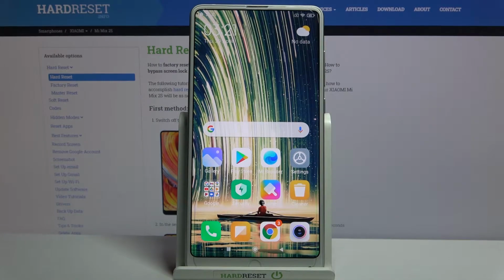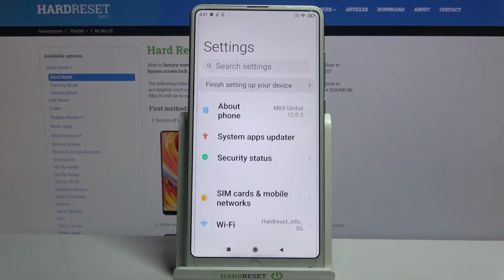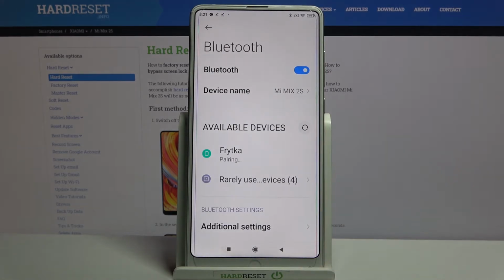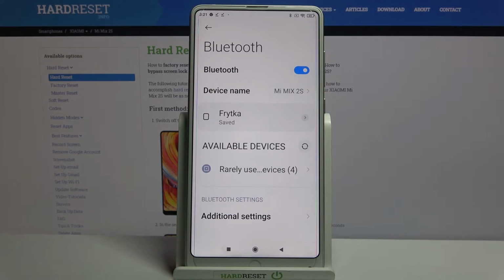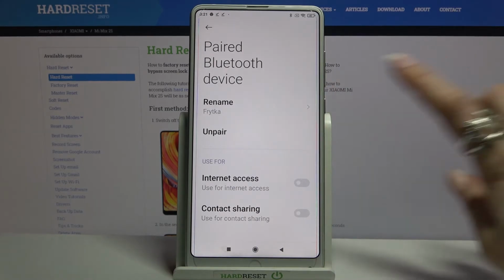How to Connect XIAOMI Mi Mix 2S via Bluetooth – Bluetooth Connection Options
Learn more info about:
If you’re wondering how to connect your XIAOMI Mi Mix 2S with another device using Bluetooth connection, then here we are coming to show you. In this tutorial we’d like to share with you how to enter Bluetooth settings and find proper section which is responsible for connecting with other device. So let’s follow all shown steps and manage connection via Bluetooth.

How to add bluetooth device to XIAOMI Mi Mix 2S? How to link with bluetooth device in XIAOMI Mi Mix 2S? How to pair bluetooth device XIAOMI Mi Mix 2S? How to set up bluetooth device in XIAOMI Mi Mix 2S?